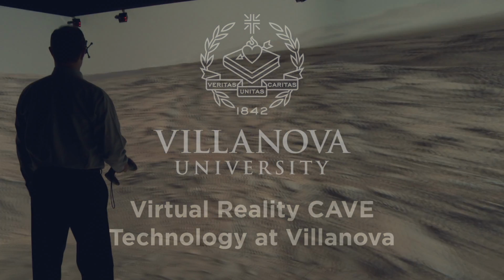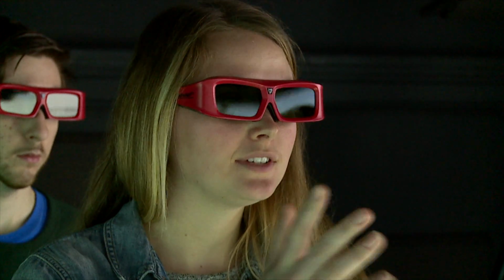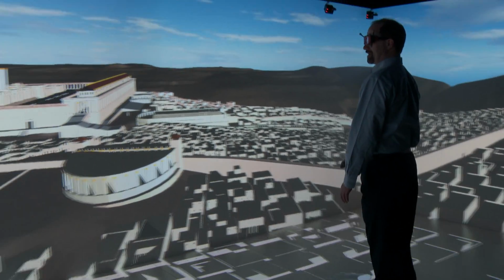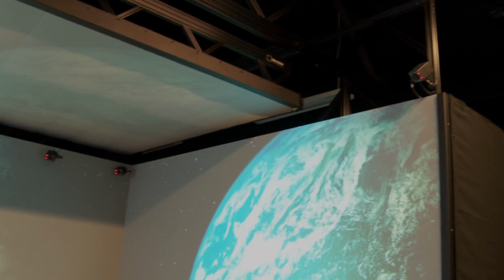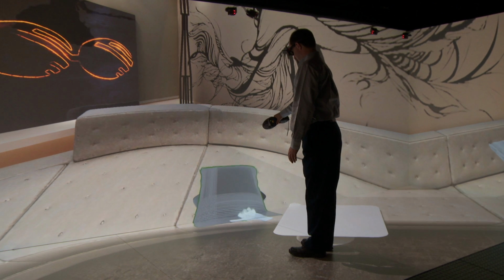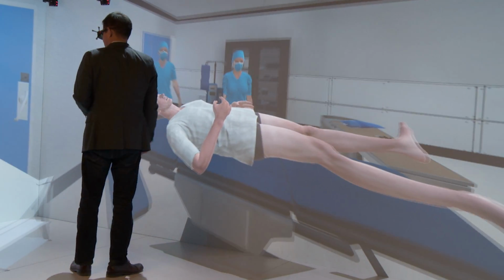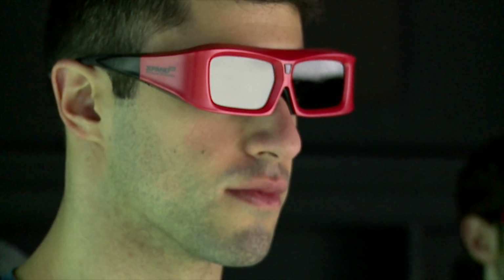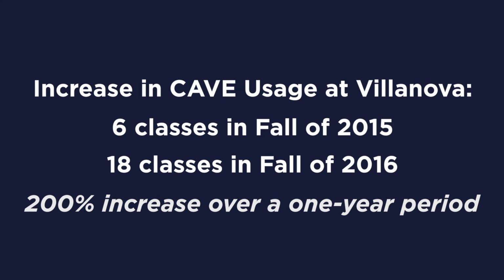The CAVE at Villanova University